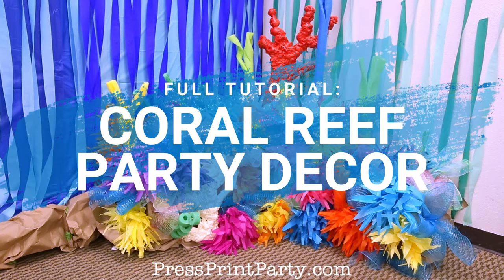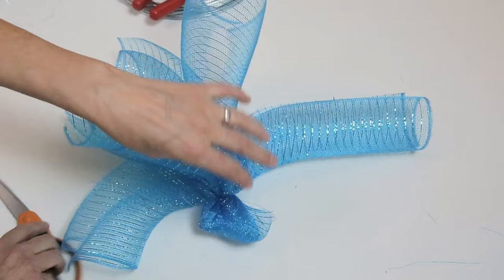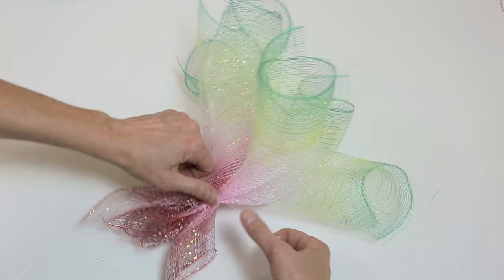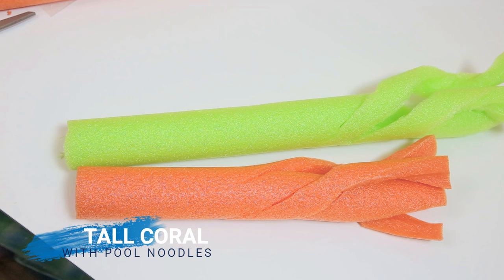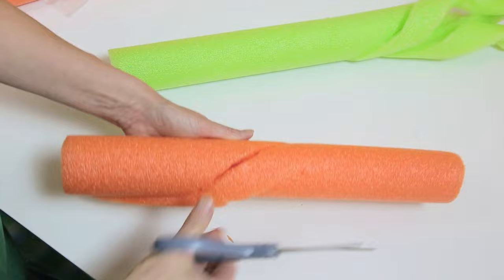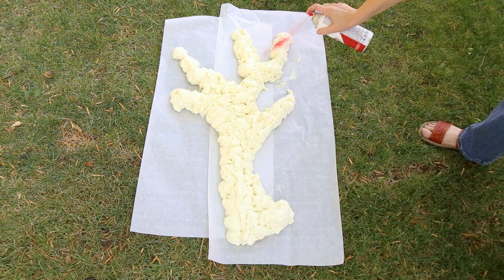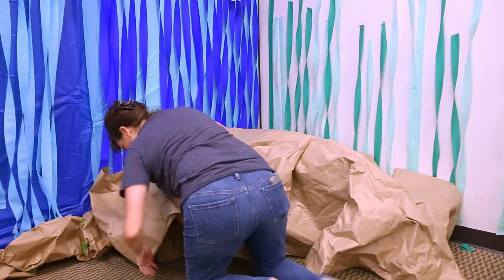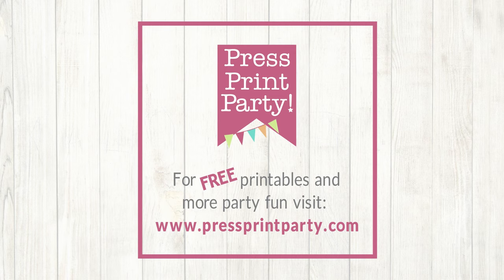Make This Stunning Coral Reef Party Decor - 5 Different Types of Fake Coral - Full Video Tutorial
This coral reef decoration would be a colorful and beautiful addition to any under-the-sea, Nemo, or mermaid party decorations.
You'll learn how to make 5 different types of fake coral from pool noodle coral to tissue paper anemones.
For the picture tutorial and lots more under-the-sea decoration ideas go to my blog post:

00:00 Materials needed
00:18 Tube Coral
02:10 Sea Anemones
03:49 Pool Noodles Tall Coral
04:39 Soft Coral
05:21 White Coral
06:02 Reef Base
06:15 Putting it together